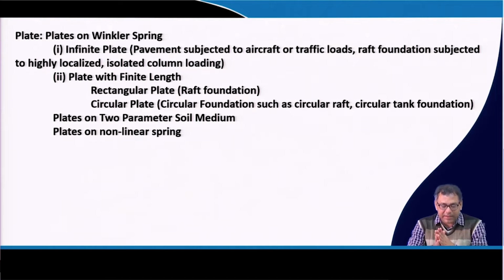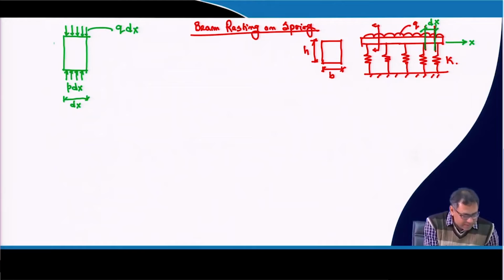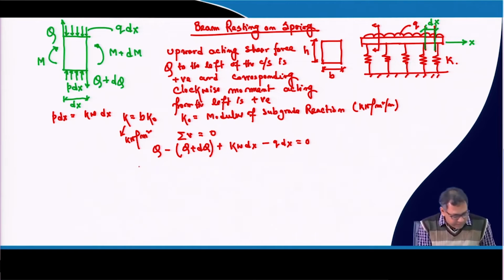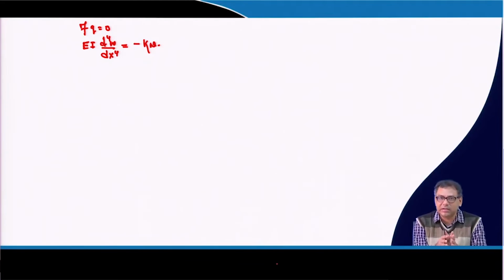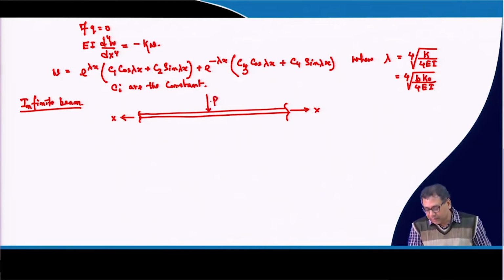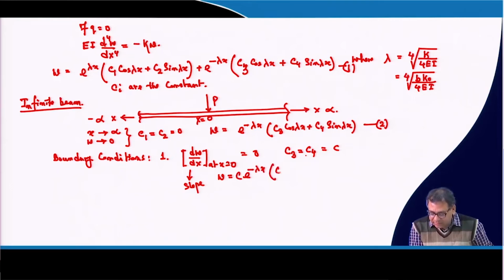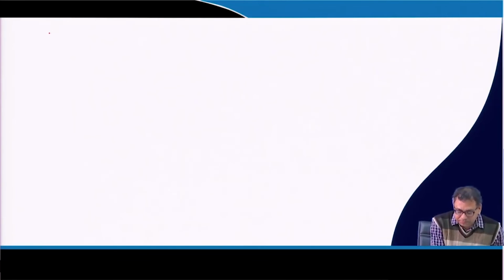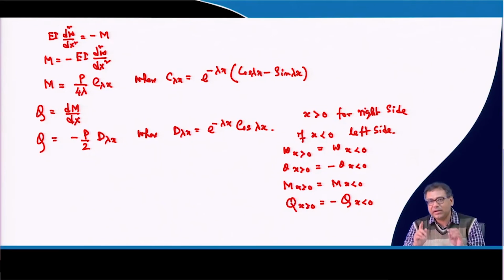Lecture 29: Beams on Elastic Foundation - III